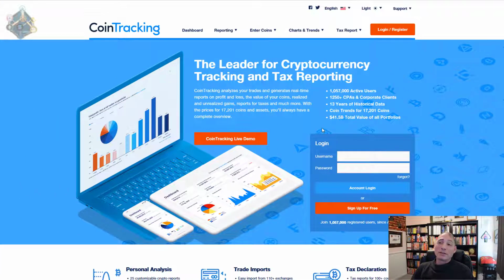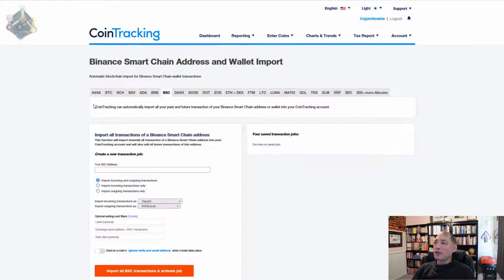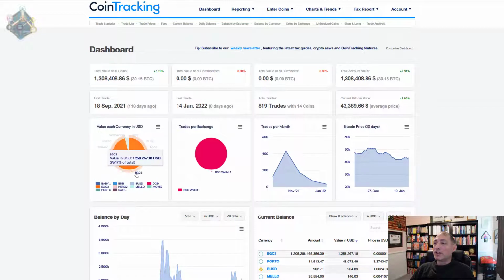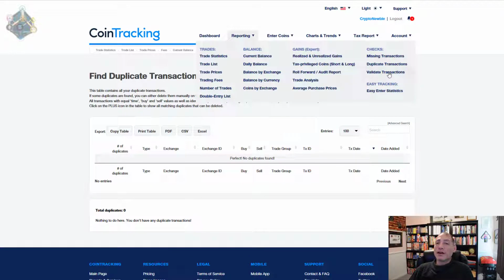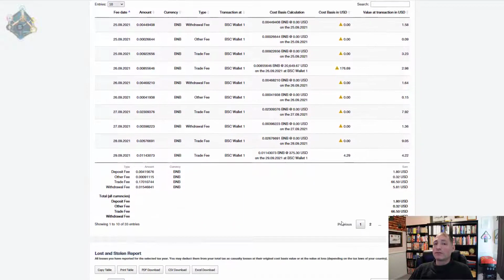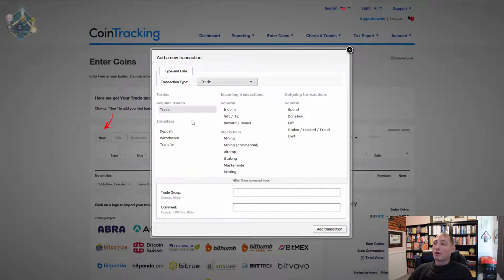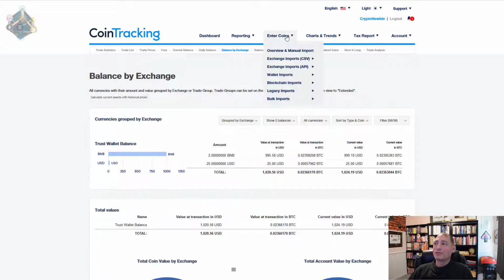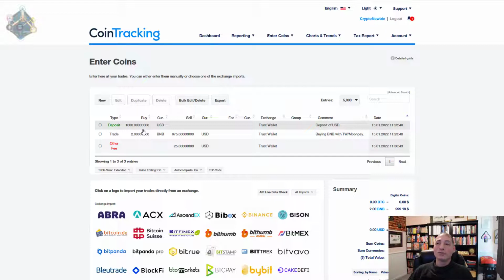Crypto Tax Prep: CoinTracking.info Data Entry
In this video I briefly explore the first of several crypto tracking software options that exist for keeping track of your transactions in preparation for tax season.  In this video, I explain the usage of CoinTracking.info which is the software I personally use.

(We both get $25 USD)
(Titanium Seed Phrase Storage Set)

0:00 - Opening
00:34 - Account Setup
01:18 - Exchange Import
04:16 - Wallet Import
08:19 - Recalculate Trades
11:22 - Overview and Manual Import
12:29 - Error Checks
15:52 - Tax Report
20:20 - TurboTax
20:55 - Tax Services
22:49 - Manual Import